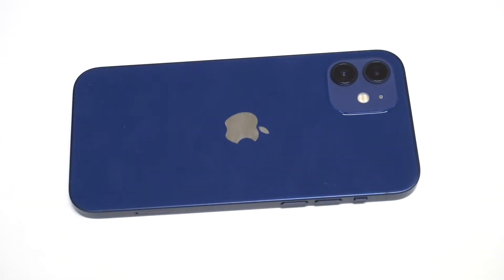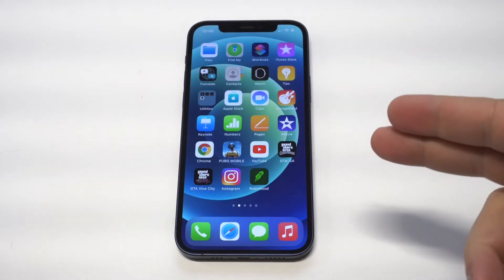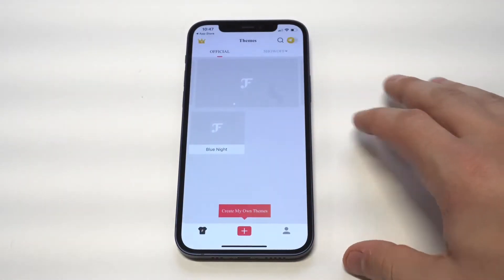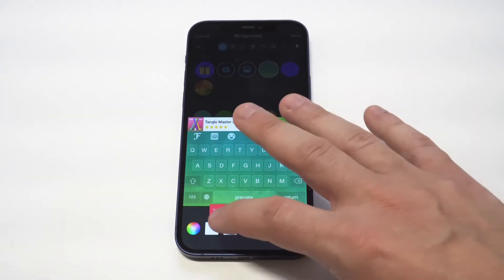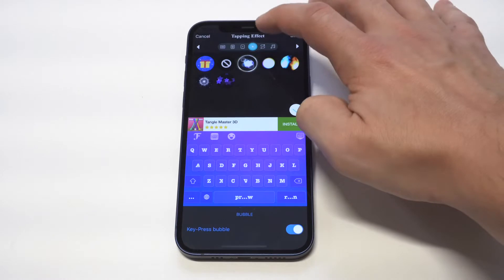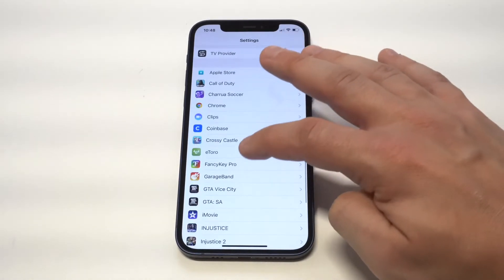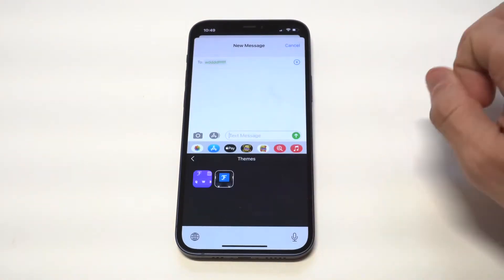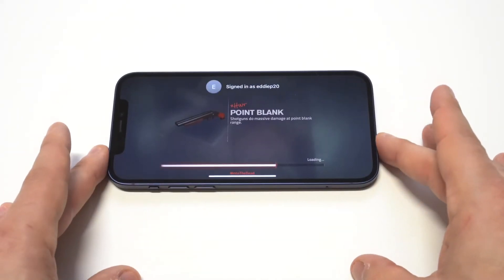How To Change Keyboard Color On Iphone 12/12 Mini/12 Pro Max